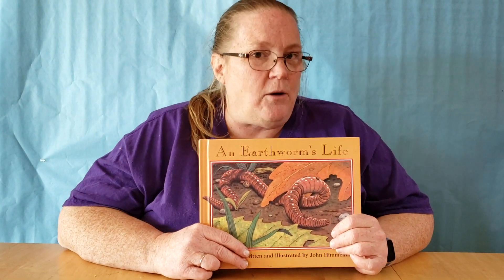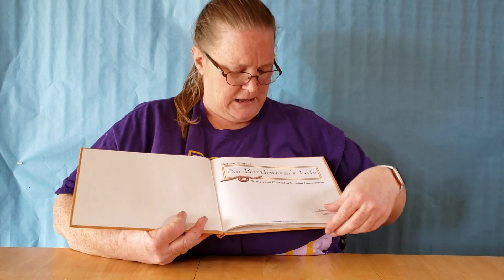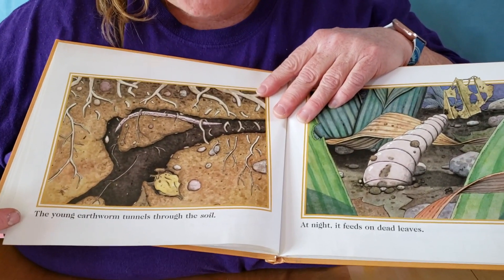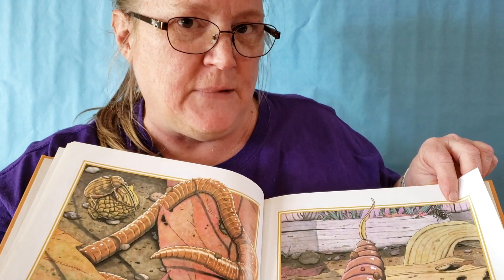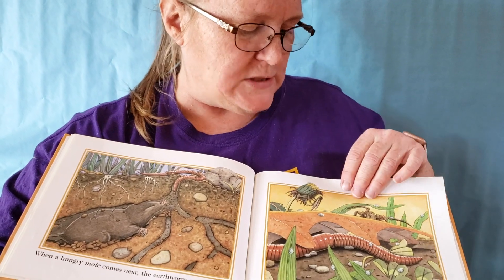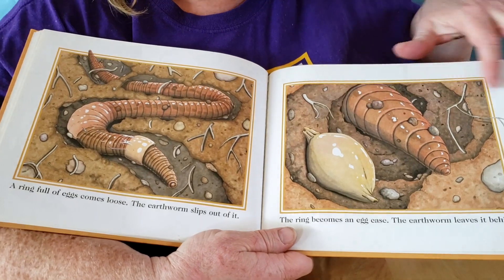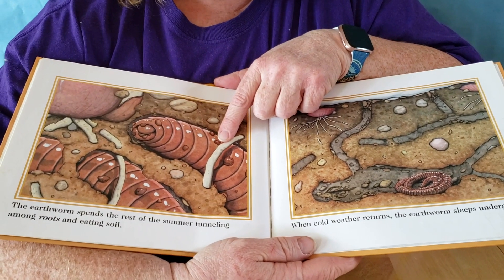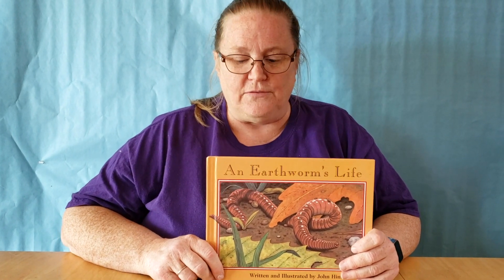Storytime An Earthworm's Life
We are enjoying more Story Time Fun with “An Earthworm’s Life” by John Himmelman.